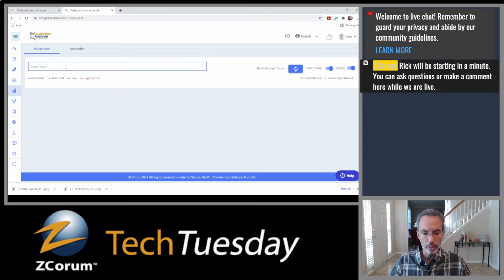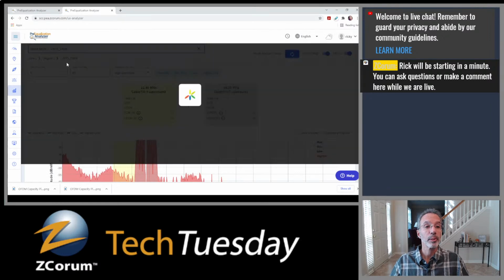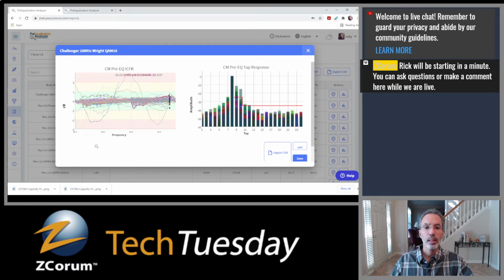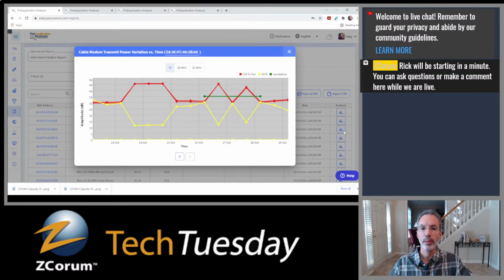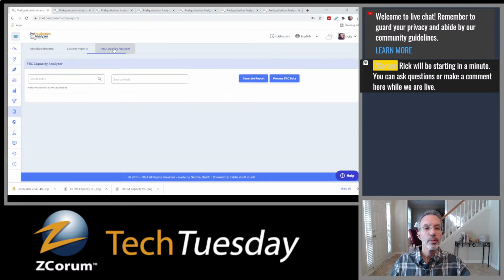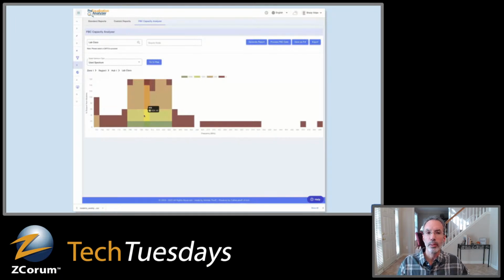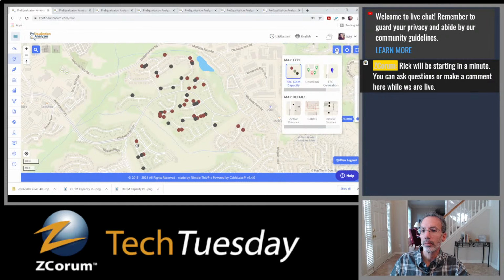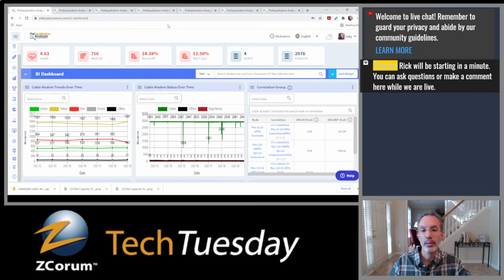DOCSIS PNM: Part 3 - Version 5 of PreEqualization Analyzer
This is the third installment of the series previewing new features in version 5 of our DOCSIS Proactive Network Maintenance application PreEqualization Analyzer.

0:00 - Start
2:15 - Upstream Analyzer
9:23 - Upstream Monitor
13:35 - Standard Reports
18:14 - Intermittent Modem Report
21:23 - Modem By Node Report
21:43 - Birth Certificate Report
22:57 - System-Wide Report
23:50 - Automated Birth Certificate Report
24:08 - Geocoding Report
24:18 - Custom Reports
25:30 - Full Band Capture Capacity Analyzer
33:22 - FBC QAM Capture Map
38:32 - Custom CMTS Mapping